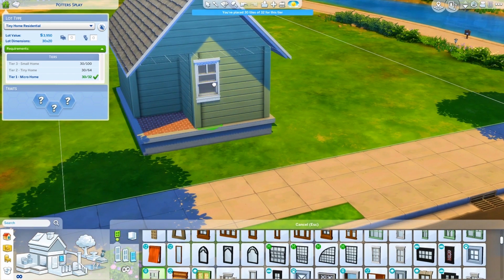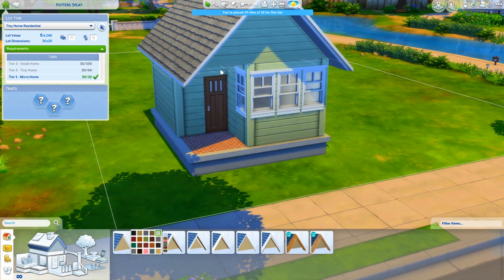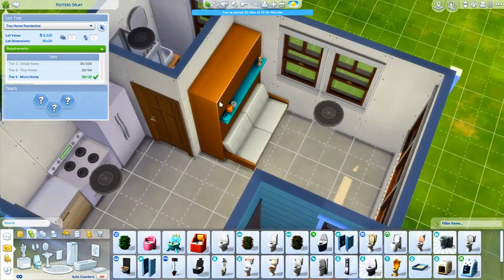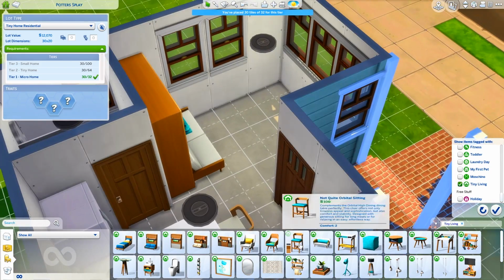My first time building a micro home! | Tiny Living Challenge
With the upcoming release of The Sims 4 Tiny Living, I thought I'd record my first time building a micro home with the new lot restraints! This was a challenge and a half. Do you want me to build more micro-homes? What vibe should I go for next??